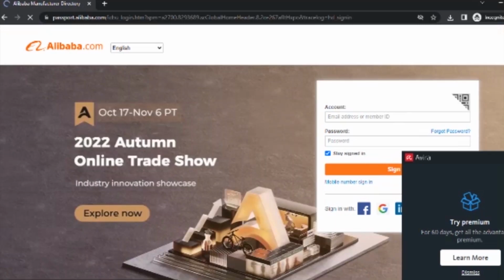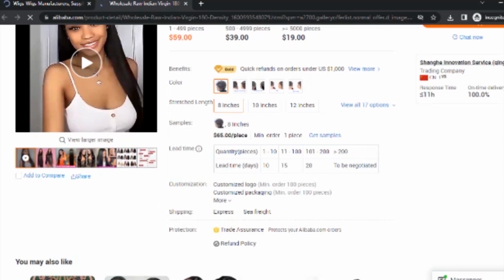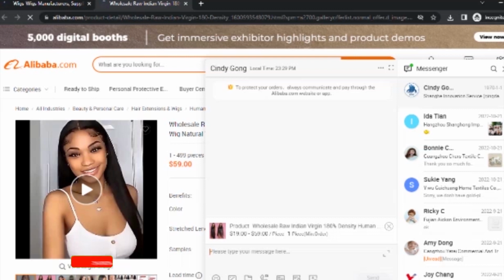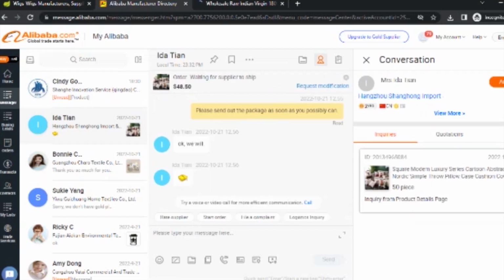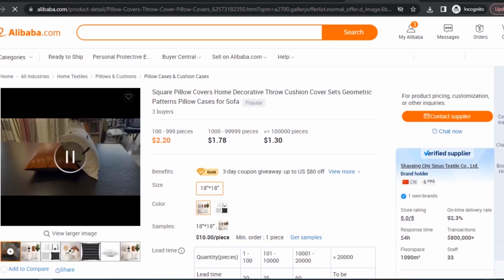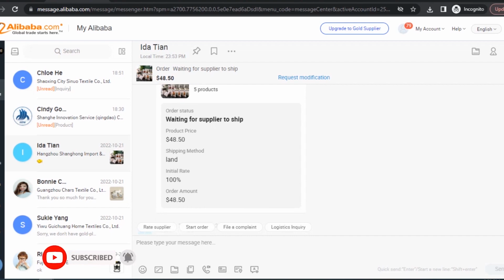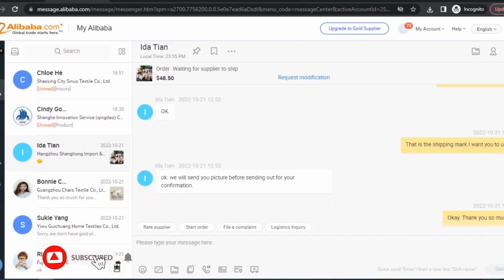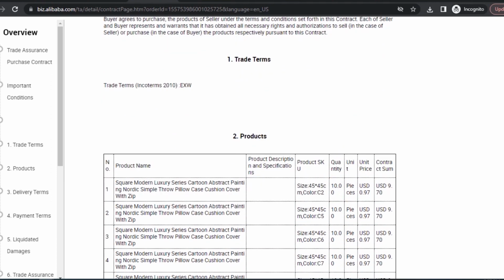A QUICK GUIDE ON HOW TO CHOOSE AND PAY SUPPLIERS ON ALIBABA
Hello there, in this video I  will share  insights on how to make  a secured purchase on alibaba.
1. log in to your account
2.Identify your niche , perform your search
3.Identify suppliers with gold icon
4.Check weather the supplier has a trade assurance badge and is verified
5.read product reviews
 6.Chat with the supplier , negotiate the rates
7.link debit card to alibaba account